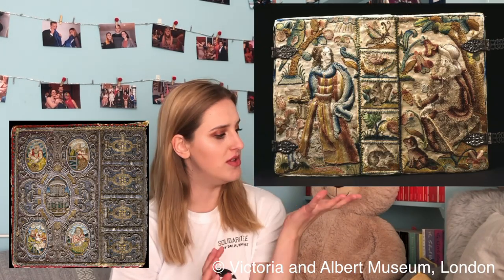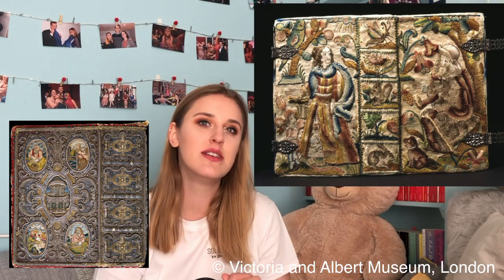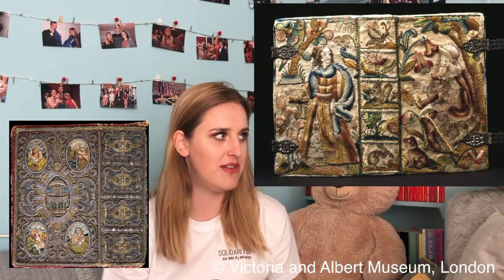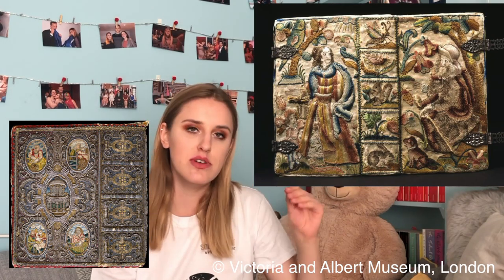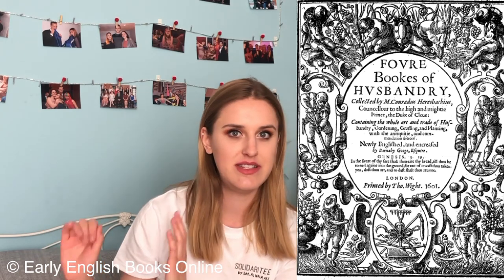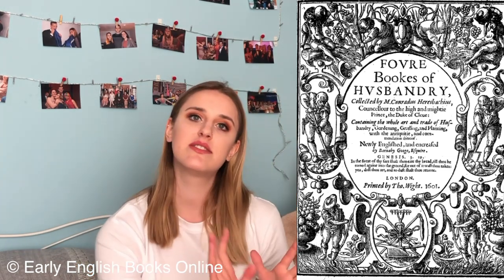An Introduction to the Early Modern Book // History of the Printing Press (Astrid Franciszka)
Welcome back to The Studytube Project! Today's video a wonderful guest submission by Astrid, a final year English student at Cambridge.

If you’d like to find out more about early modern books then check out these websites!

) These collections are great to look through! I’ve linked a search for early modern book bindings like the one I showed in my video.

) The British Library has an amazing collection of digitised manuscripts to look through! I could do this for days…

) this is what I use to do all of my early modern reading. You can experience texts as they were originally printed. Very exciting!

If you’re a literature student and looking for a more academic approach I can recommend Juliet Fleming’s book on graffiti!